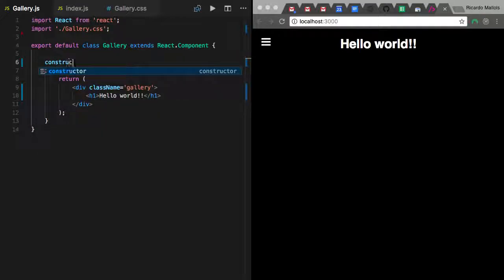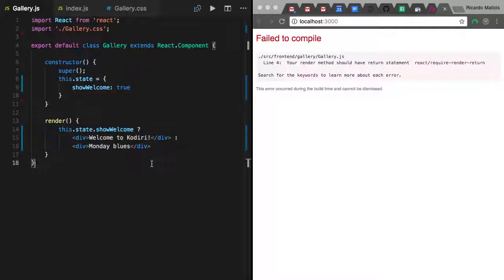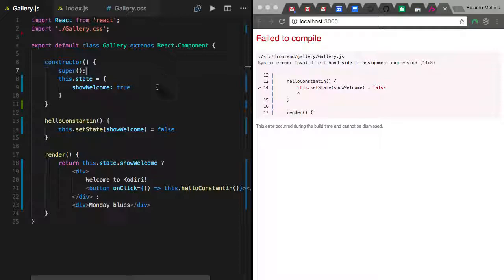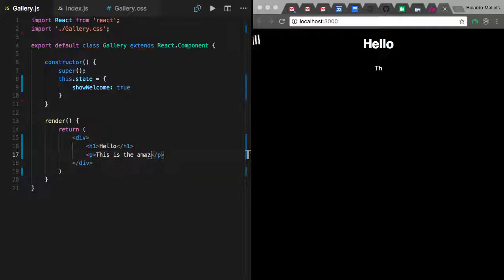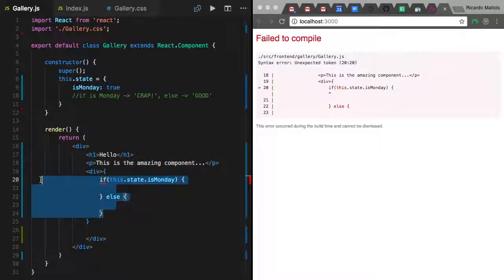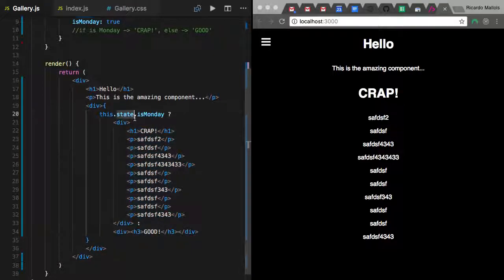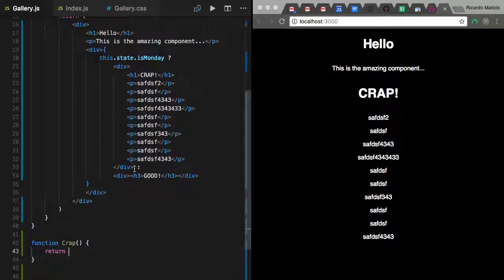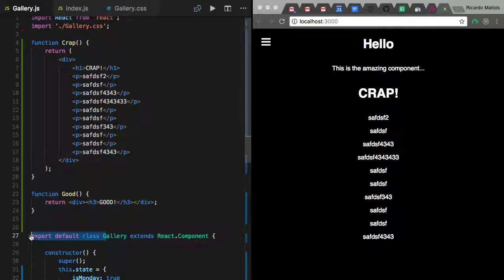ReactJs Workshop conditional rendering